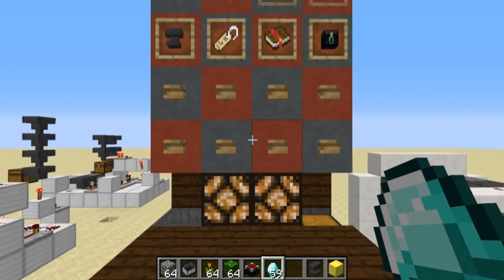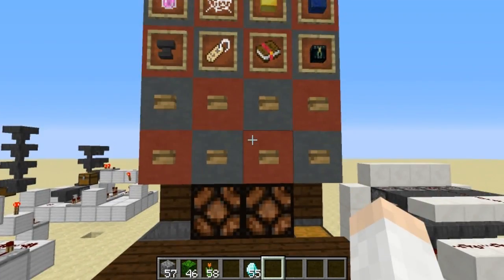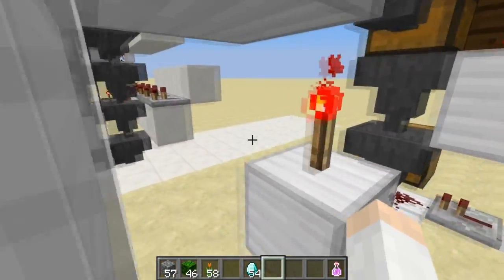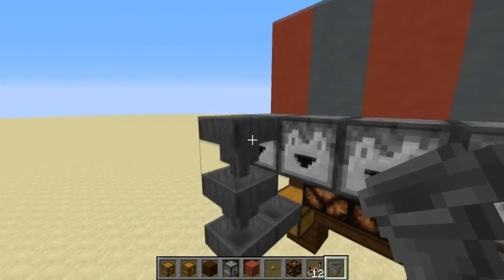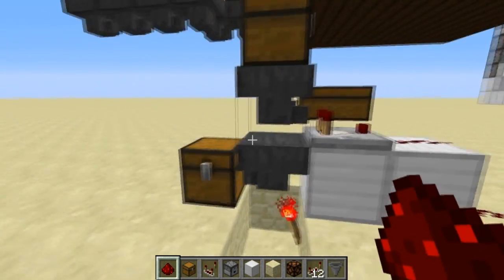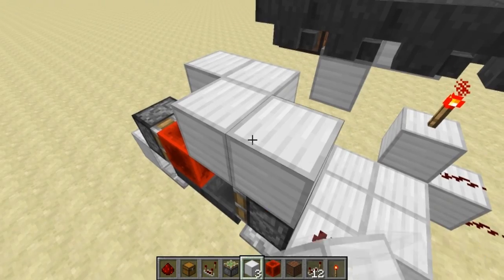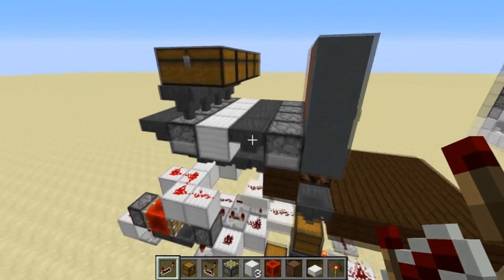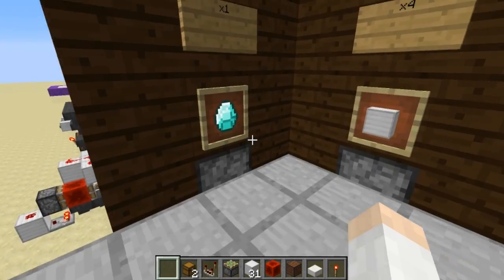[Tutorial] Minecraft 1-to-1 Multi-item Multiplayer Shop (4 blocks wide!)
A tutorial for a useful equivalent exchange item shop. This shop is best used in trading rare items, books, and potions but can be made to accommodate any item(s).

The primary advantages of this design is that the player can select multiple items and it cycles through any items that aren't paid for.

This design is only 4 blocks wide but can be expanded to fit more items if needed. It is intended to be used on low volume trading servers for rare items. Please feel free to expand upon and improve upon this design and if you do I would love to see it.